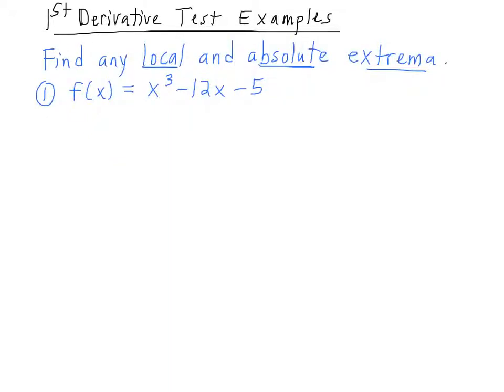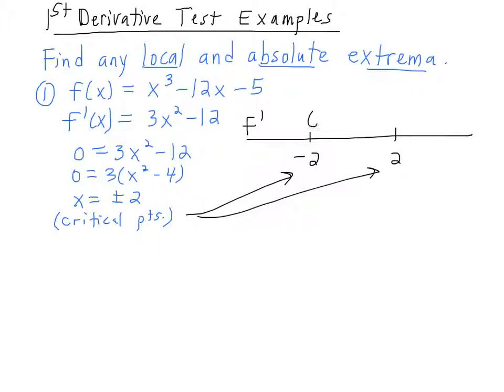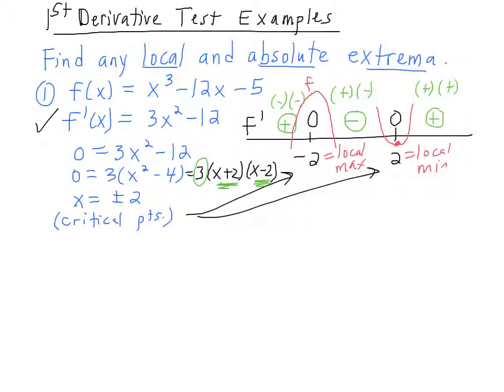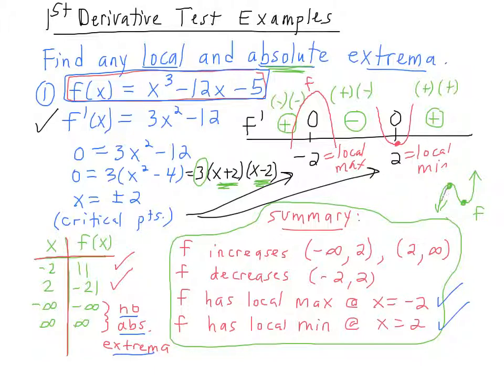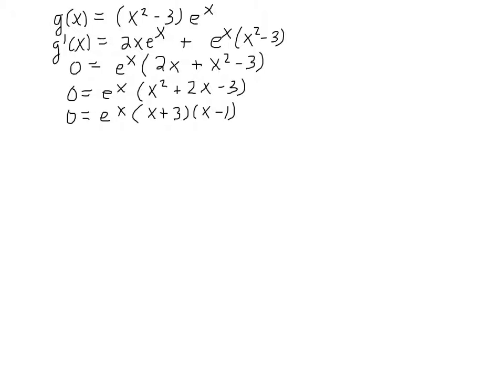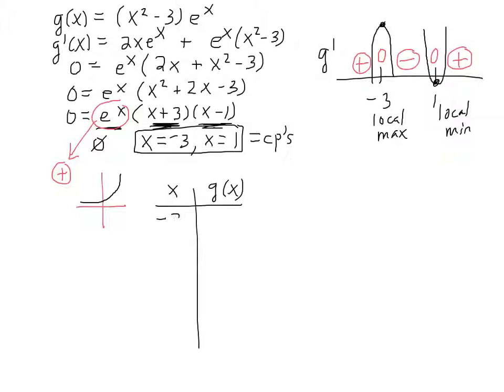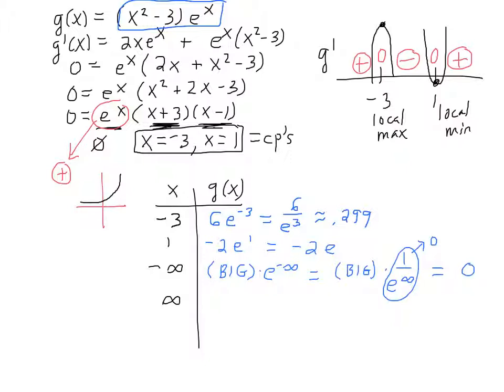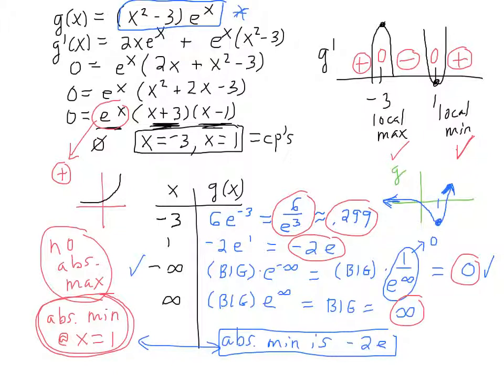Examples of First Derivative Test